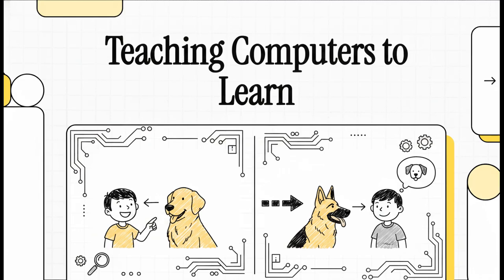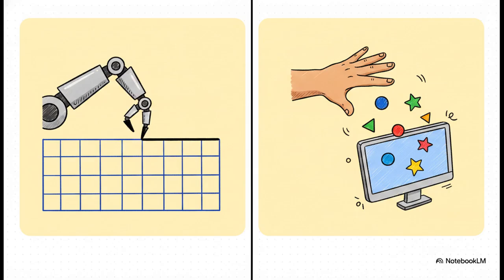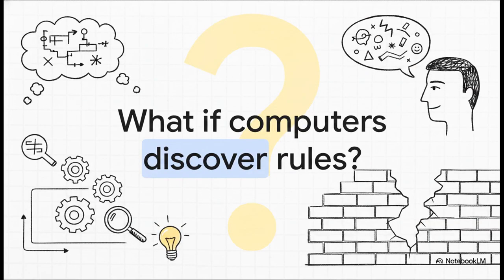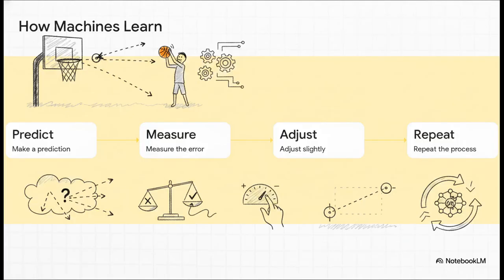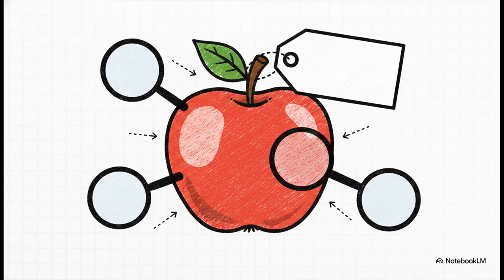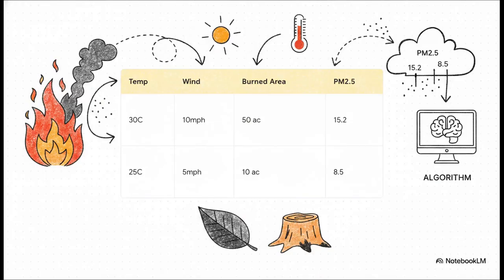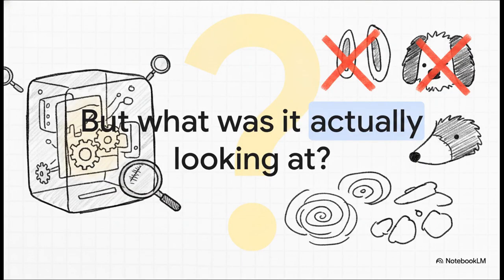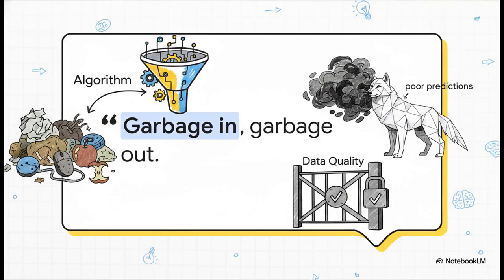The Essence of Machine Learning: From Rules to Data-Driven Learning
For decades, computers were limited by the instructions humans wrote for them. If a programmer didn't write a rule for it, the computer couldn't do it
. But how do you write a rule for the sound of a mother’s voice or the face of a friend?

In this video, we explore the revolutionary shift from traditional programming to Machine Learning—the field of study that gives computers the ability to learn without being explicitly programmed

What you’ll learn in this video:
The Limitations of Rules: Why "recipe-style" programming fails at complex tasks like recognizing dogs in photographs

The Definition of Learning: How machines "learn" by adjusting mathematical parameters and correcting mistakes, similar to a student practicing algebra or an athlete practicing a basketball shot
Data as Fuel: Why high-quality data is more valuable than a complex algorithm and how it powers everything from Spotify recommendations to medical diagnoses

Features vs. Labels: A deep dive into the "clues" (features) and "answers" (labels) that allow algorithms to predict the future, such as estimating air quality during a wildfire

The Three Pillars of AI: How the combination of algorithms, computing power, and data transformed a 1950s research topic into the most important technology of the modern world.